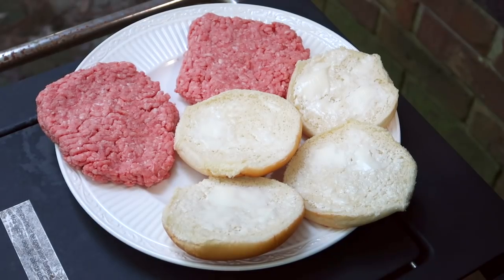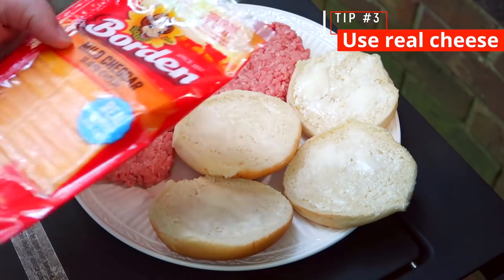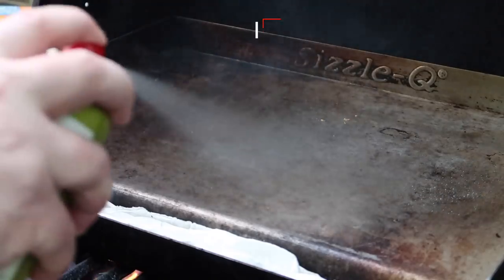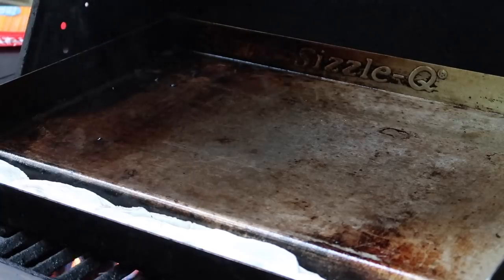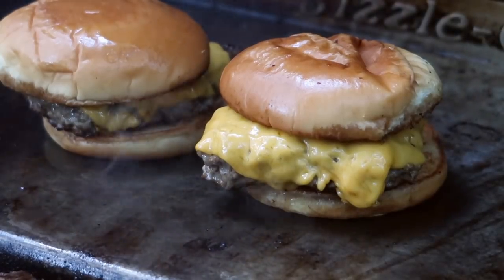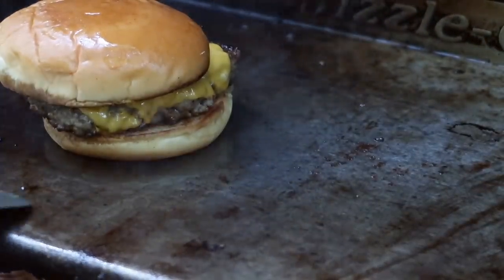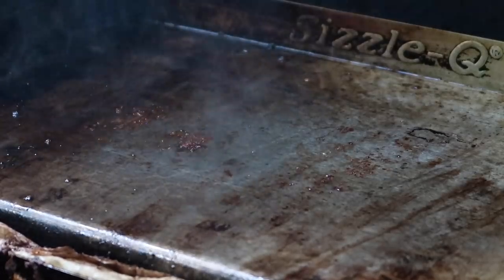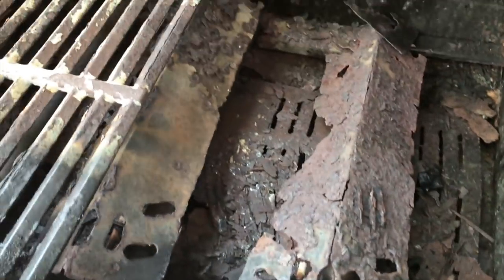How to grill better burgers | 5 easy tips for better BBQ cheeseburgers using gas grill and Sizzle Q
5 tips I use to grill better burgers on my BBQ grill. They are easy tips and once you learn how to do it, you'll never settle for a dry cheeseburger again on a gas grill again.

The secret weapon is griddle like my dad's Sizzle Q griddle by Little Griddle. I've always been curious about the Blackstone griddles but I think this might be a better solution that saves you a little money.  (This is not a paid promotion...it just happens to be all I have to use right now.)

26” Slow ’N Sear XL
Slow ’N Sear Plus (22 inch kettles)

Email - Babybackmaniac at gmail.com (Use “@“ sign, of course…trying to avoid the SPAM bots)

I participate in the Amazon Services LLC Associates Program, an affiliate program which allows youtubers to earn a fee by linking to amazon.com. I have a similar arrangement with Adrenaline Barbecue company. This helps offset some of my costs related to making videos. Thank you!